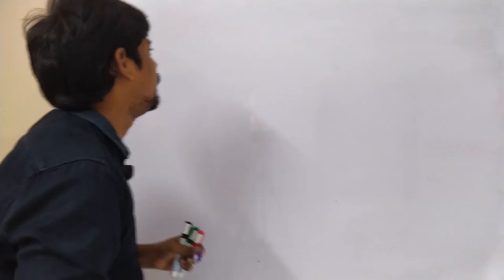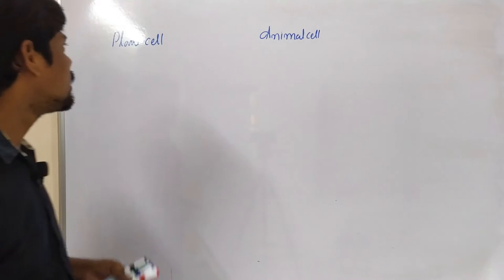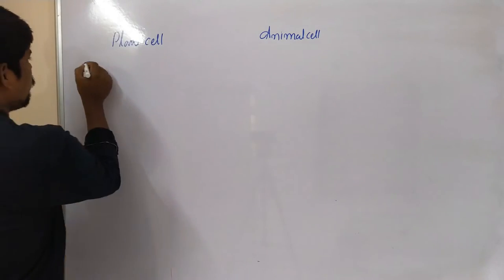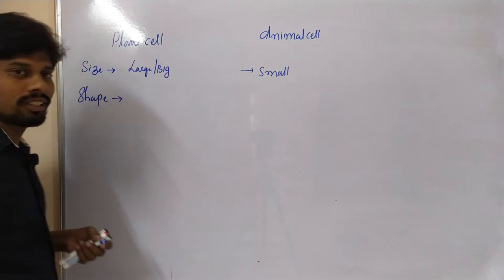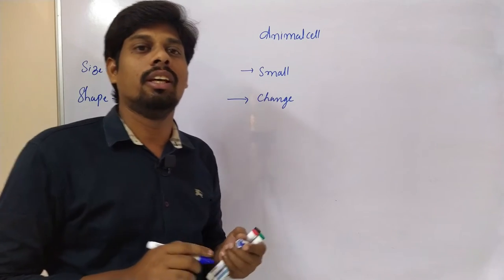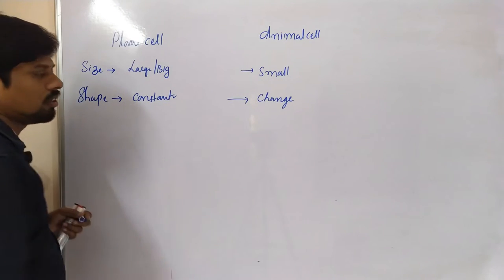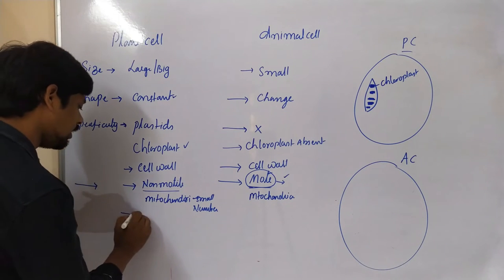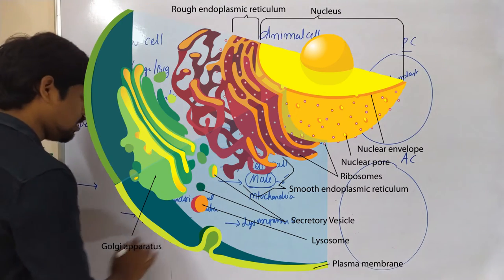Cell Biology Class-3 | Difference between plant and animal cells | Sahukari Ravi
Cell biology class-3 | Differences between Plant and Animal cell | NEET |EAMCET |CSIR